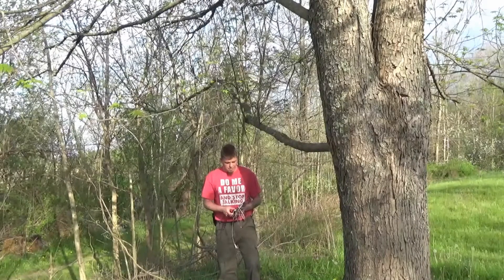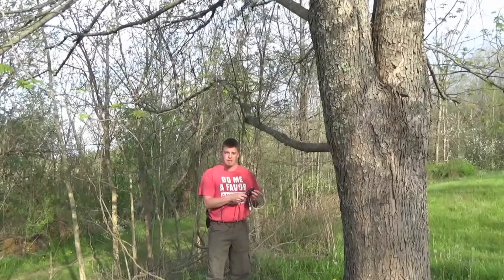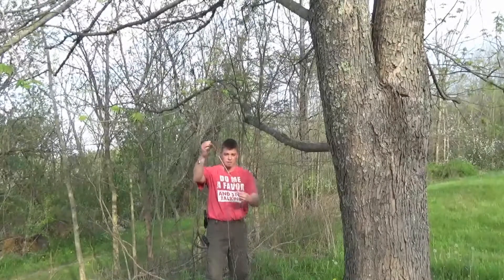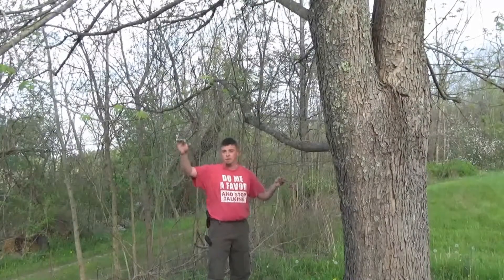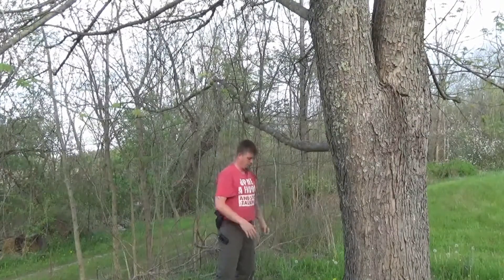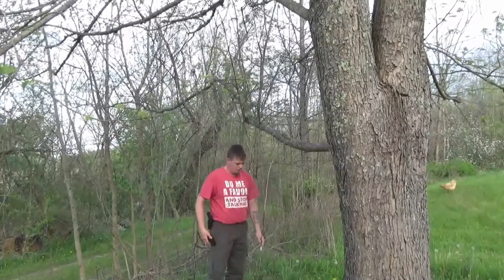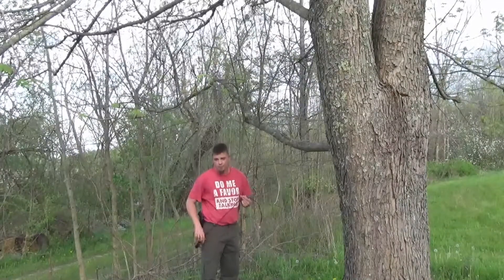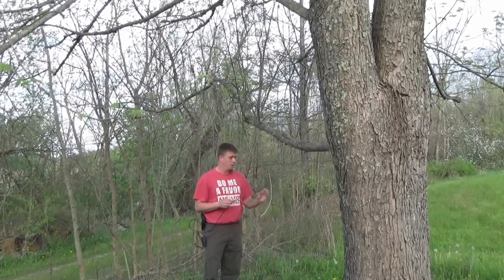Emergency Ham Antenna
Made from an old piece of coaxial, this little antenna can be put up, in a matter of seconds.  It is a 2 meter 1/2 wave dipole.  It stores easily in a pack, and is very light.  Best thing about it, it works very well!